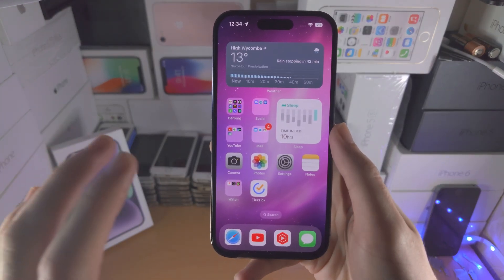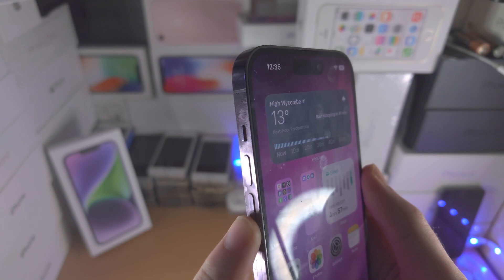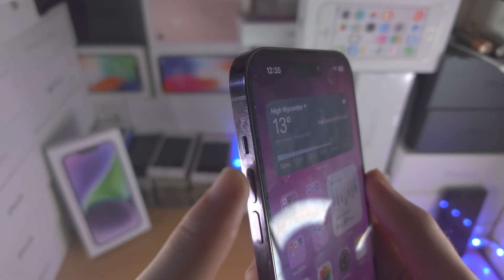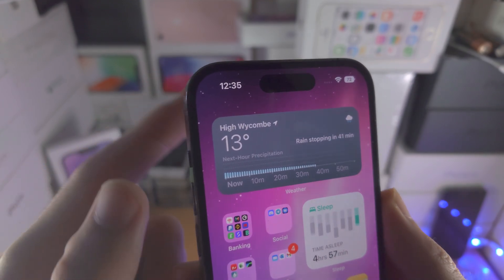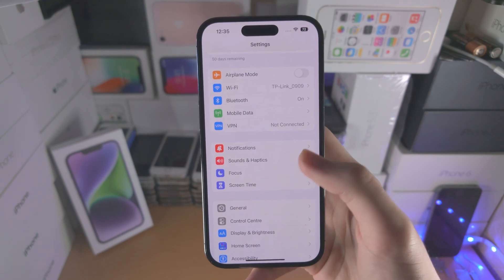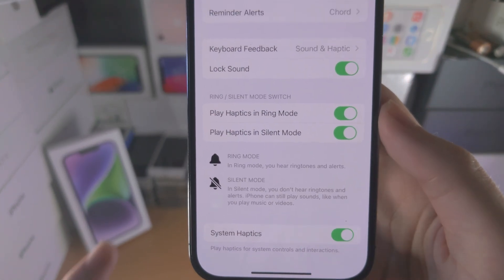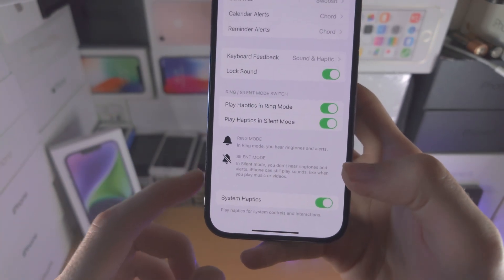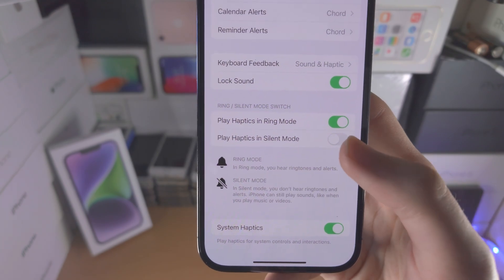How To Turn OFF or ON Silent Mode on iPhone 14 Pro! [Mute Switch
iPhone 14 Pro silent mode settings | how to turn off or on silent mode! Do you own the iPhone 14 Pro series and want to have silent mode / mute switch turned off or on? If so, this video is for you! I will teach you how to turn off silent mode on iPhone 14 Pro , and turn it back on in this tutorial. By the end of this guide, you will know the exact steps to take to change the mute switch from being on to off, and vice versa as well.